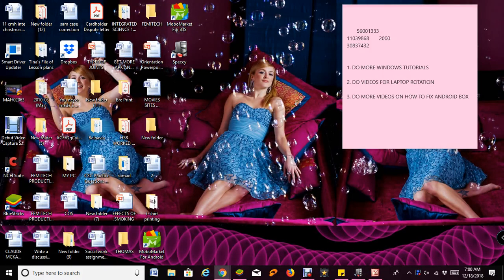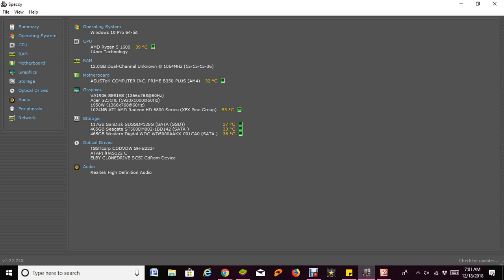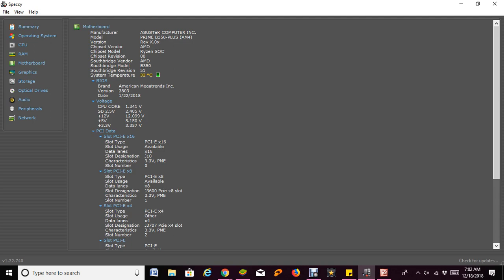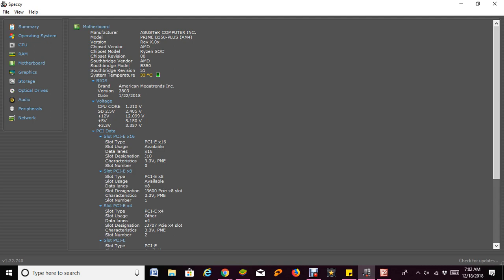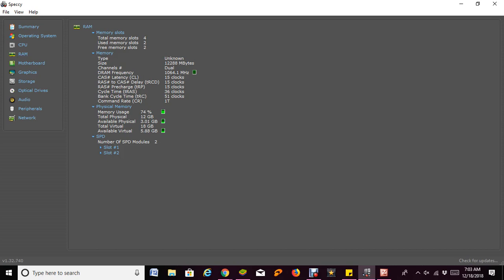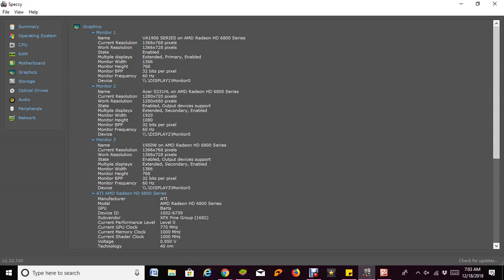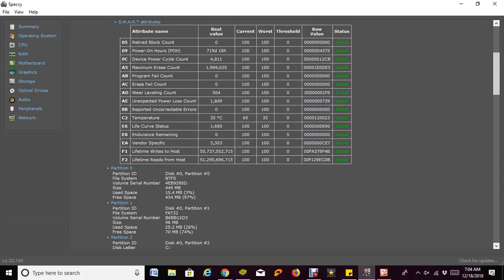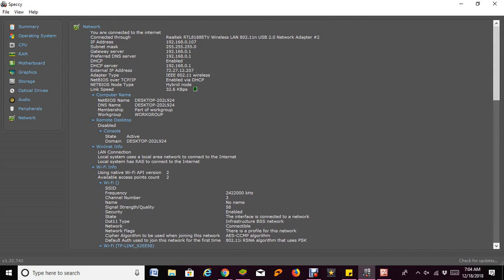How Get Detail Information About Computer Hardwares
This video tutorial will show you how to get all of the detail information about your computer components.